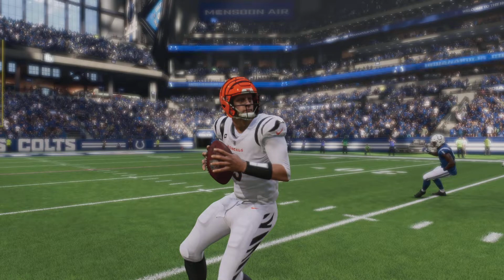Madden NFL 23_20221024203007